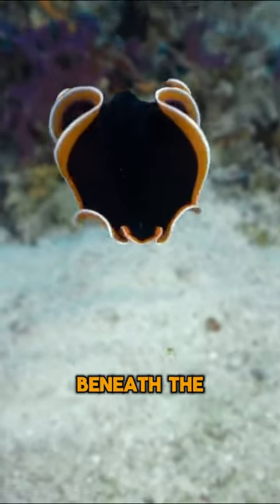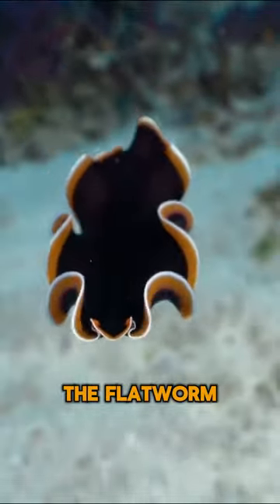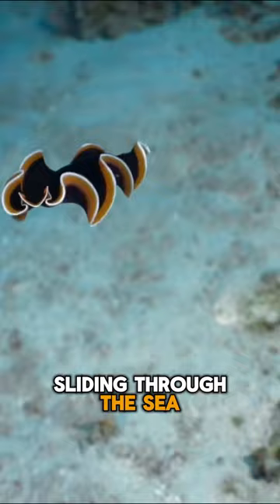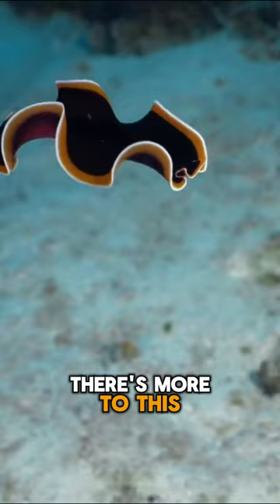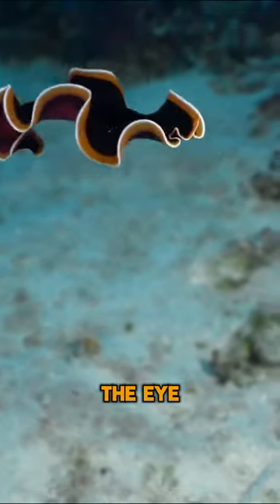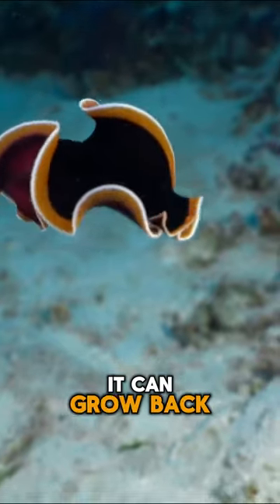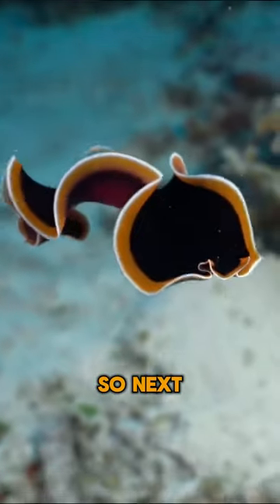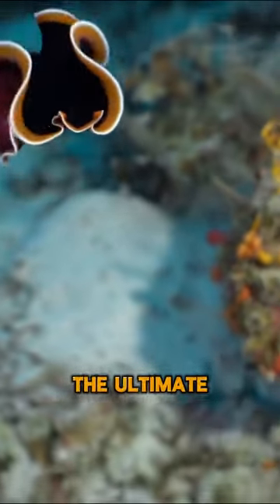Flatworm Follies: The Tiny Titans of the Sea!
Dive into the depths with us as we uncover the secret world of flatworms! Watch these quirky underwater acrobats slide, regrow, and amaze in just 30 seconds. Join the adventure and discover why these miniature marvels are the unsung heroes of the ocean! 🌊🐛